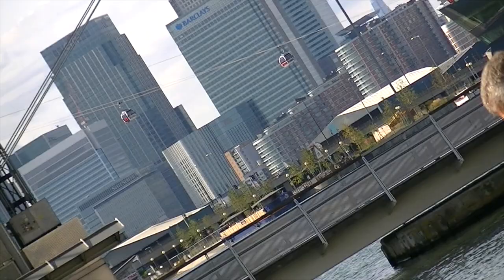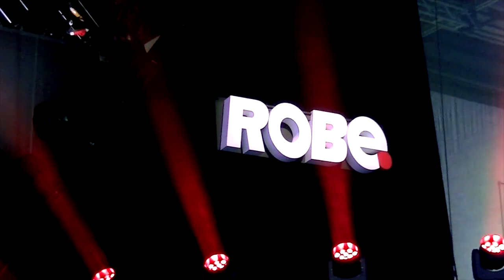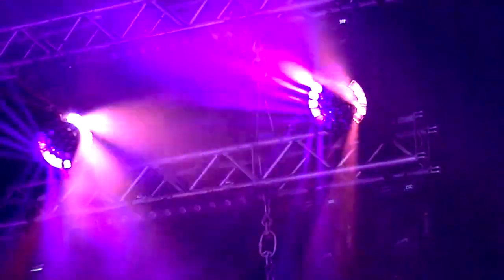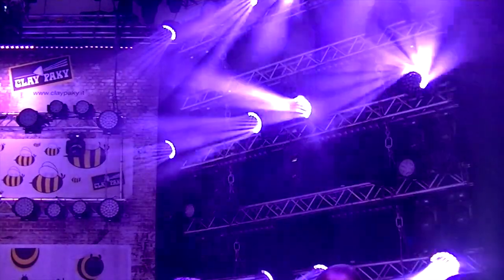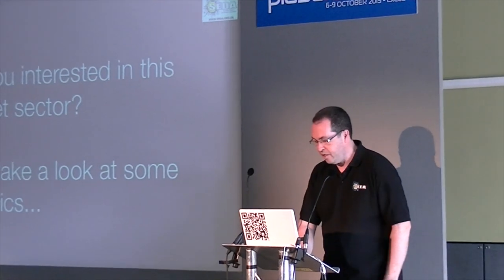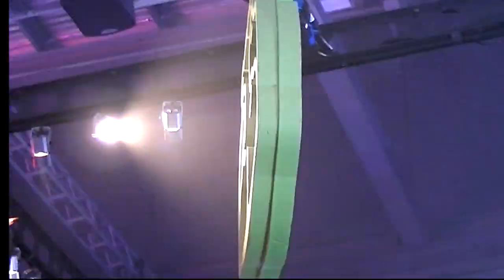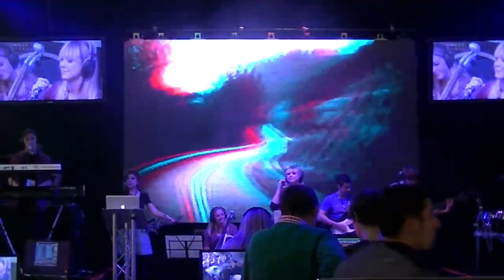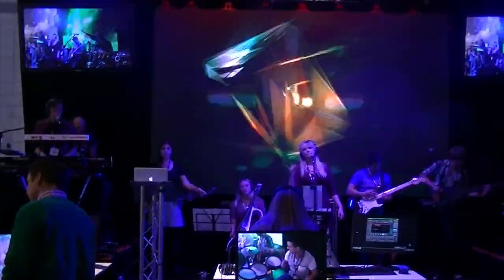Plasa Show London 2013 Robe Cyclone and Clay Paky Bee Eye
a quick look through and review of plasa 2013 now starting to aim the show at all sides of the sound light and audio industry including the new Clay Paky bee eye wash and the Robe Cyclone